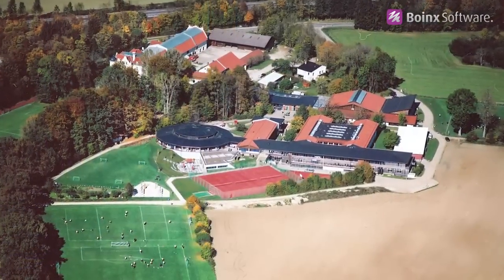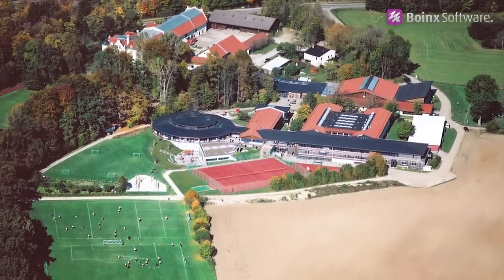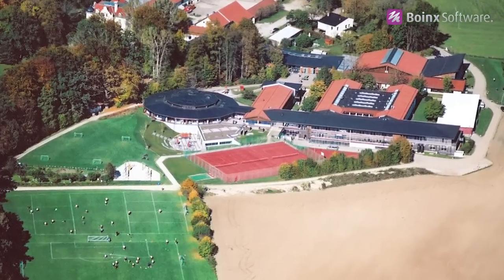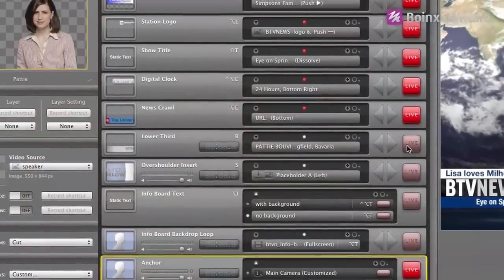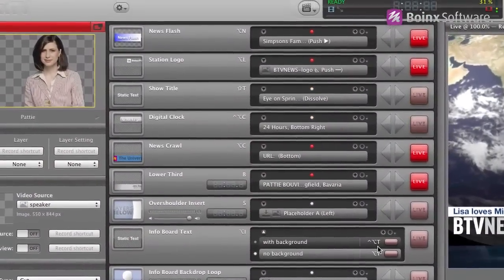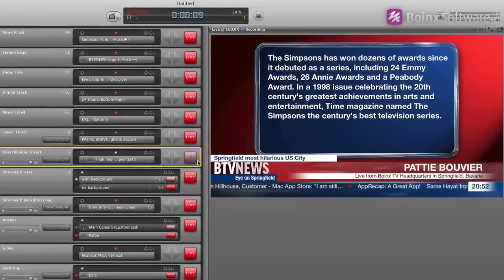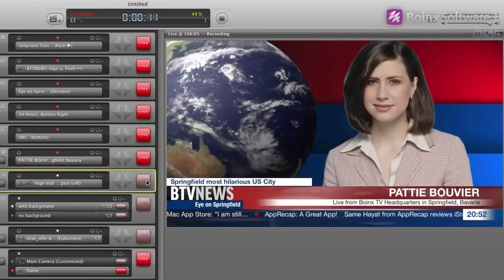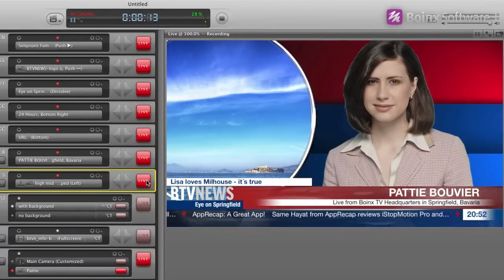MIS Goes Live with BoinxTV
MIS Live is not your average news station. Located in a small classroom filled with Mac computers on the outskirts of Munich, the station is comprised of students from the Munich International School's Middle School -- a co-ed institution dedicated to helping students achieve their greatest potential. For the team of MIS Live, that potential comes in the form of budding journalists and broadcasters, creating exciting and remarkably professional news show for their school community, with the help of a little program called BoinxTV.

Students of the MIS Middle School, grades 5 -- 8, are using their after school time in a unique way, thanks to a new after school program called TV News Station and a piece of software called BoinxTV. Gathering together facts, pictures, events, interviews, and information from around the MIS campus community, this group of talented and outgoing students write and edit scripts, cut movies and produce their own live TV news program via BoinxTV. Calling themselves, MIS Live, the students cover everything from class field trips, to sports, school gossip, and the latest tech gadgets on campus, and deliver the news straight to their peers in weekly broadcasts.

BoinxTV is live-video production software from Boinx Software, developer of cool and unique apps for the Mac platform. Acting like your own personal TV truck -- minus the truck - BoinxTV combines live camera video, clips, photos, 3D graphics, lower thirds, audio, and more to create stunning broadcasts with a professional touch. Perfect for recording presentations, interviews, lectures, sporting events, concerts, and more, BoinxTV helps MIS Live piece together their school-wide broadcasts in no time. "BoinxTV is a piece of software that allows for the creativity of every child," says Pia Druggan, IT Integration Specialist, MIS Middle School. "The great thing about BoinxTV is that it gives the students the same look and feel of CNN or BBC. If you have a story to tell and it could look and feel like a news story, BoinxTV is the perfect platform to use."

The students of MIS Live not only learn the ins and outs of TV production and live broadcast software, but also the advantages of working as a team and the importance of relationship building. To make each MIS Live broadcast a success, the students must work together to complete their assignments and overcome the many hurdles of live TV. "The process of capturing the news video usually requires several tries and a dose of patience and good humor, as the students do everything from writing the scripts to directing the software," says Pia. "But in the end it's worth it to see the sense of pride and accomplishment on each of their faces once their broadcasts go live."